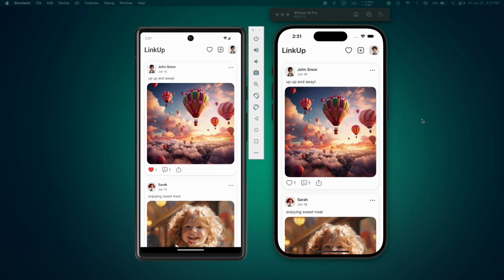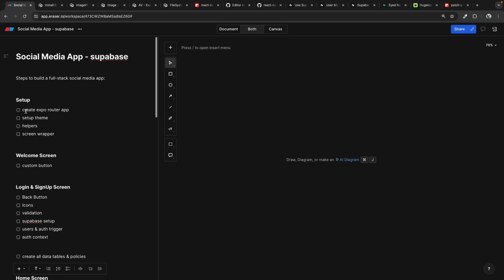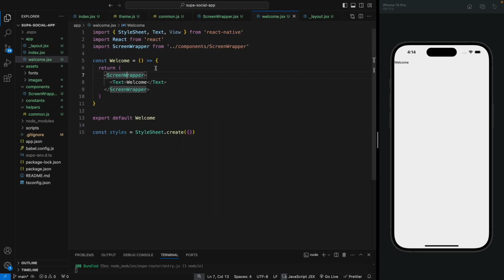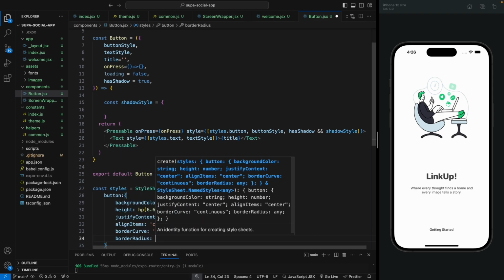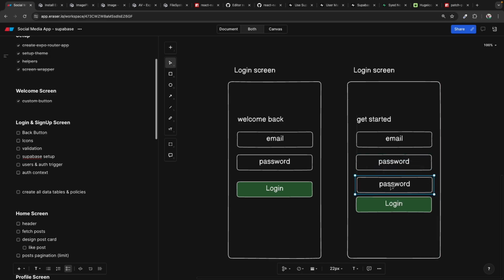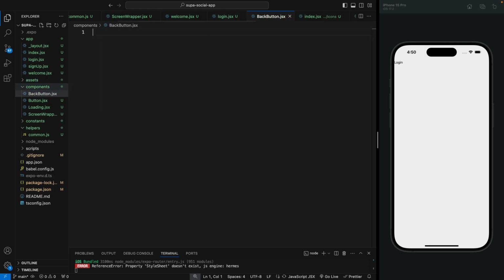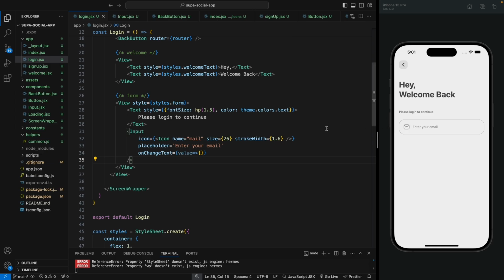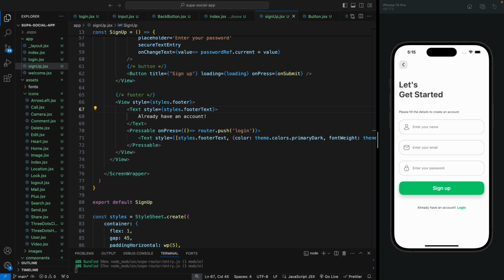Build Full Stack Social Media App in React Native #1 - Login & SignUp UI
Hello everyone 👋, today we are going to start building a full stack social media app where will implement features like social feed, posts, comments, user profile, media uploading/downloading/sharing, rich text editors and so many more features.

00:00 - Demo
08:08 - Create App
17:00 - Welcome Screen
34:07 - Login & SignUp